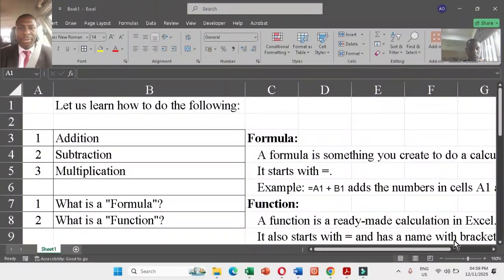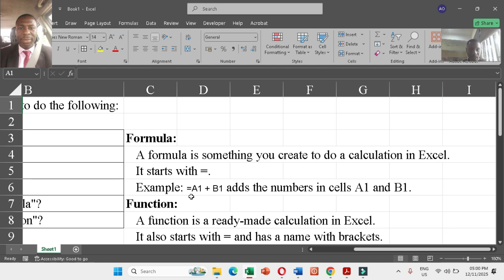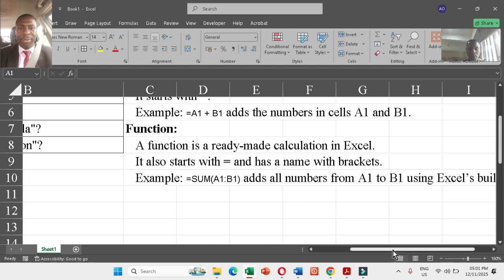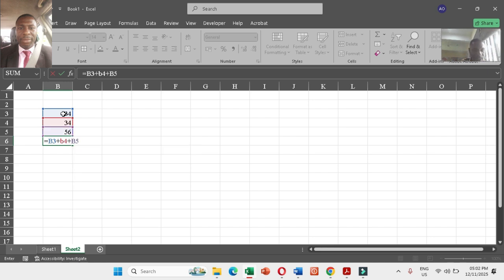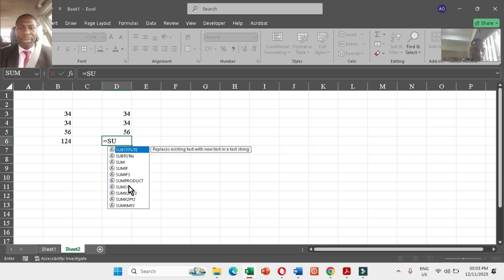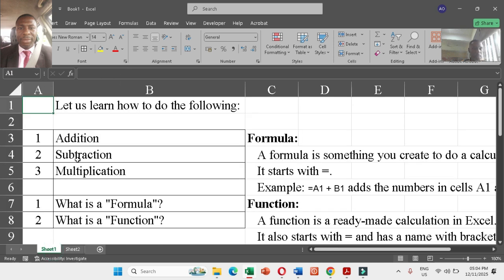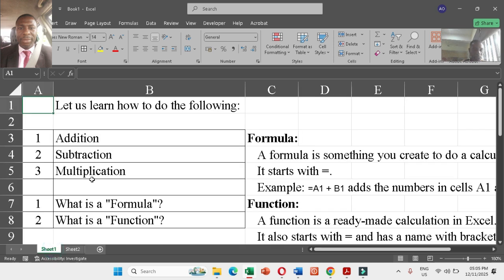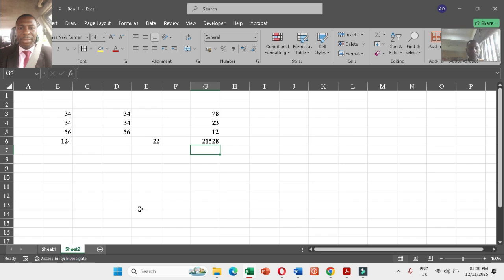Performing simple arithmetic operations in Excel_1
This video clip will teach you how to practical perform simple arithmetic operations in Excel: addition, subtraction and multiplication.